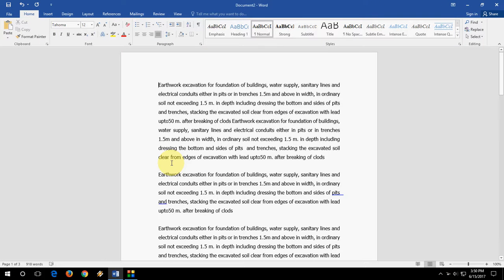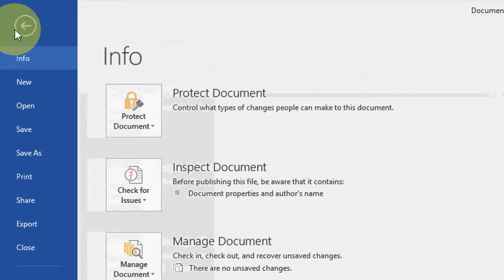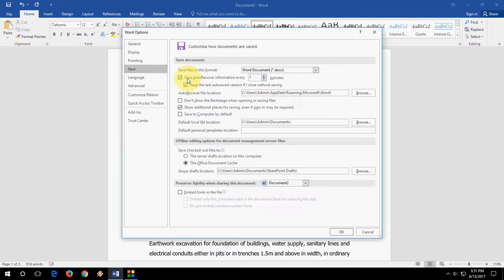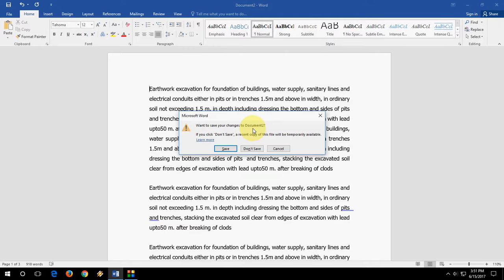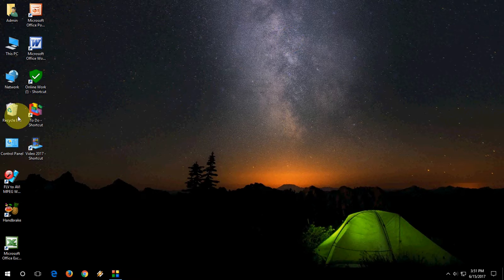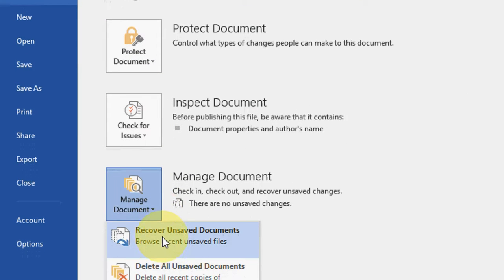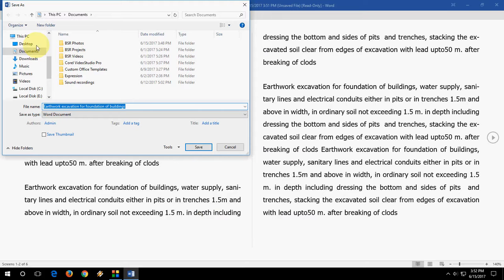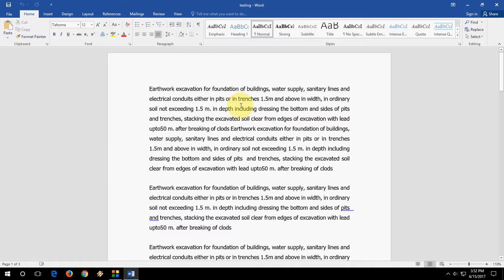MS Word: Manage Autosaved Time & Recover Unsaved Files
Increase Decrease Autosaved MS Word File, Recover Unsaved MS word File